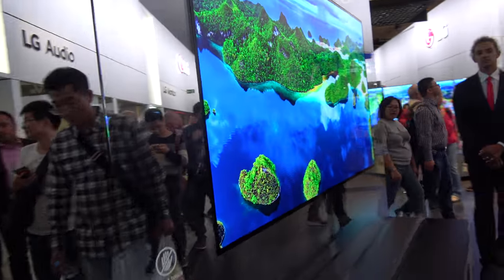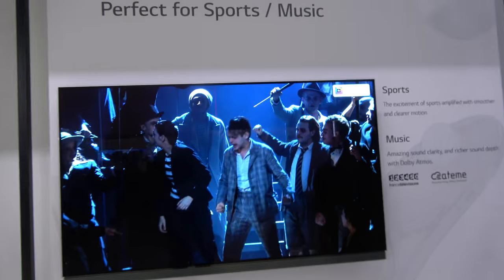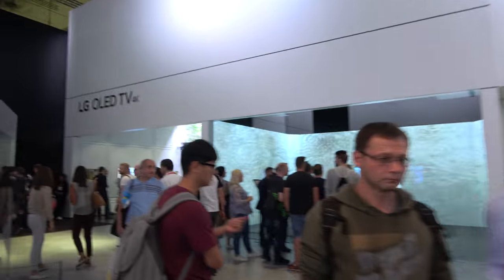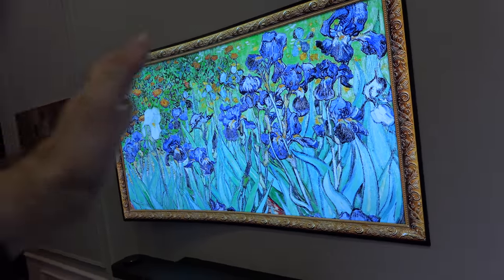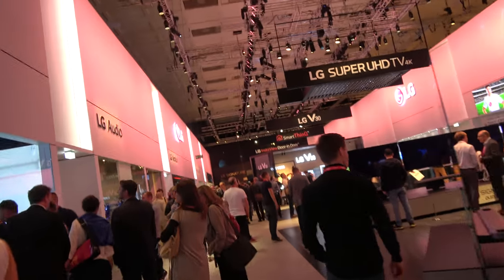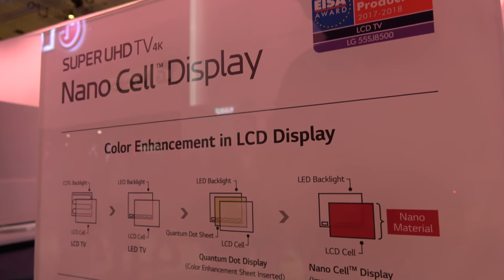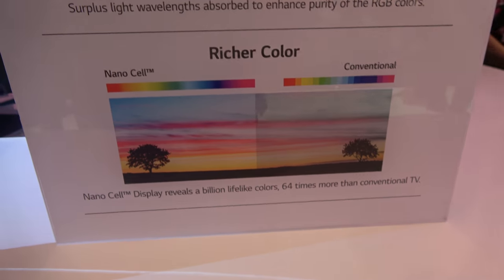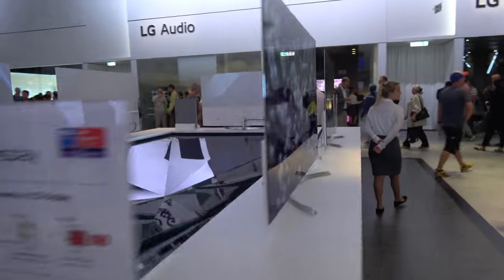LG OLED TV 4K and LG NanoCell LCD 4K TVs at IFA 2017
LG Booth Tour at IFA 2017 featuring the latest LG OLED and LCD TVs, with HDR10, HLG and DolbyVision support, the LG Signature OLED TV W Wallpaper OLED, the OLED TVs for Art Gallery. LG Nano Cell Display featuring LCD Advanced Color Super UHD technology, which LG claims is capable of delivering better results than Samsung's Quantum Dot technology. LG claims that Nano Cell LCD displays employ uniform particles just one nanometer in diameter to create more subtle, accurate colors that retain their integrity from wider viewing angles (up to 60 degrees) than you typically get with Quantum Dot enhanced LCD TV.